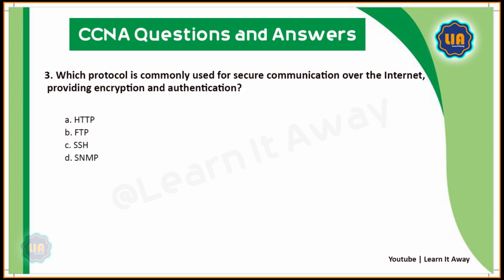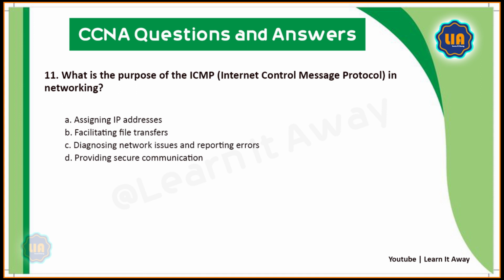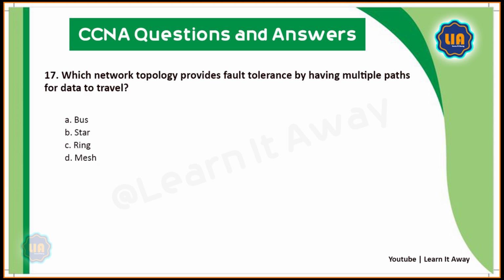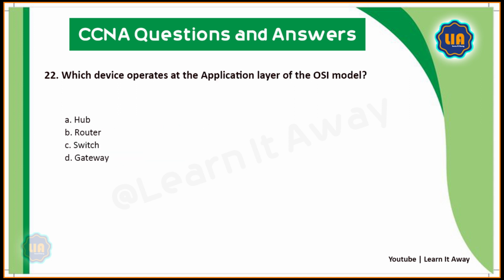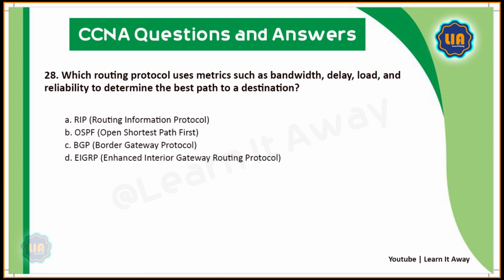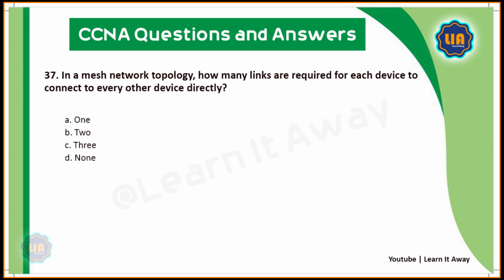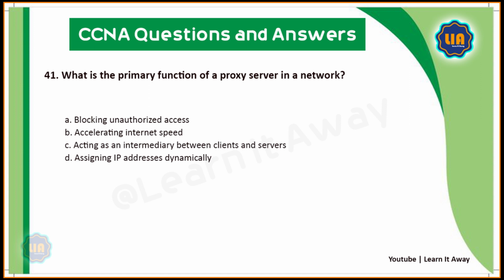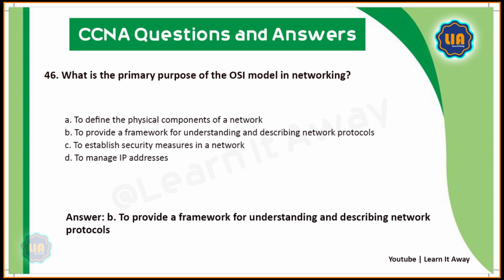CCNA Multiple Choice Questions and Answers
Learning Computer Basic, Networking, Operation System, Office Package, Data Base, Programing, and Soft Skills.